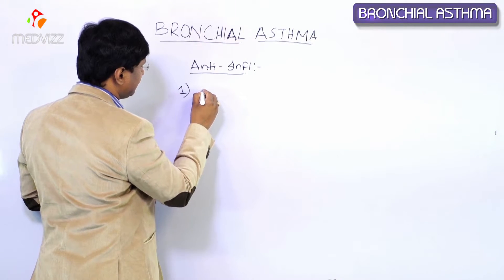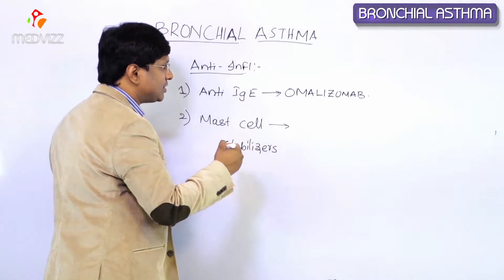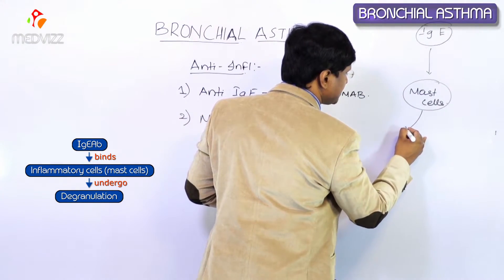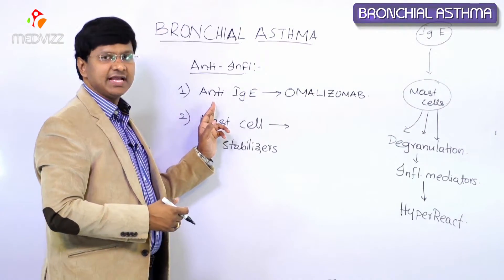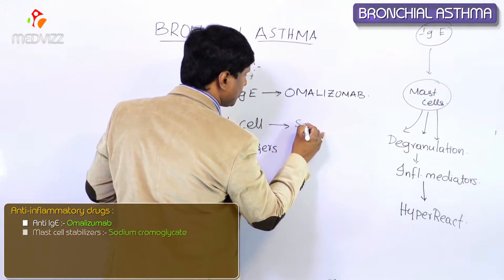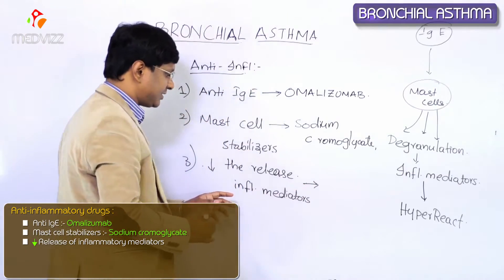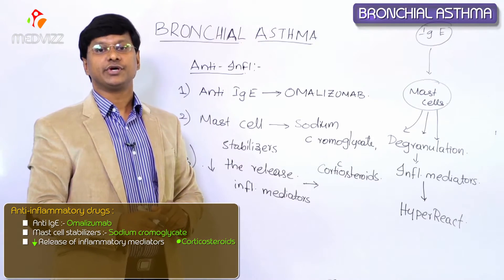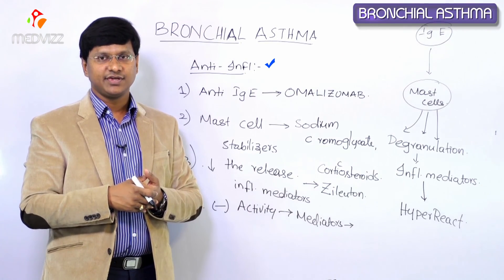Treatment of Bronchial Asthma - Part 2 || pharmacology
Bronchial asthma is a chronic inflammatory condition of the airways that leads to recurrent episodes of wheezing, shortness of breath, chest tightness, and coughing. The main goal of asthma treatment is to control symptoms, prevent exacerbations, and maintain normal lung function. Treatment usually involves a combination of medications and lifestyle modifications.

Medications:
Asthma medications can be broadly classified into two categories: controller medications and rescue medications.
a. Controller medications:
These are long-term medications taken daily to prevent asthma symptoms and exacerbations. They include:

Inhaled corticosteroids (ICS): The mainstay of asthma treatment, these reduce inflammation in the airways. Examples include fluticasone, budesonide, and beclomethasone.

Long-acting beta-agonists (LABAs): These help relax the smooth muscles around the airways, improving airflow. Examples include salmeterol and formoterol. LABAs are often combined with ICS in a single inhaler.

Leukotriene receptor antagonists (LTRAs): These medications block the action of leukotrienes, which are inflammatory substances involved in asthma. Examples include montelukast and zafirlukast.

Theophylline: This is an oral bronchodilator medication that helps relax the airways, but its use has declined due to potential side effects and drug interactions.

b. Rescue medications:
These are short-acting medications used to provide quick relief during an asthma attack. They include:

Short-acting beta-agonists (SABAs): These provide rapid relief of symptoms by relaxing the airway muscles. Examples include albuterol and levalbuterol.

Anticholinergics: These medications help reduce mucus production and relax airway muscles. An example is ipratropium bromide.

Systemic corticosteroids: These are used for severe asthma exacerbations and are usually taken orally or administered intravenously. Examples include prednisone and methylprednisolone.

Lifestyle modifications and self-management:
Avoiding triggers: Identifying and avoiding allergens and irritants can help prevent asthma attacks. Common triggers include pollen, dust mites, mold, pet dander, tobacco smoke, and air pollution.

Monitoring symptoms: Using a peak flow meter to monitor lung function can help detect early signs of an asthma flare-up.

Developing an asthma action plan: This is a written plan, created in collaboration with a healthcare provider, outlining how to manage asthma symptoms, recognize worsening symptoms, and when to seek medical help.

Regular exercise: Engaging in regular physical activity can help improve lung function and overall health. Consult a healthcare provider to determine the appropriate type and level of exercise.

Maintaining a healthy weight: Obesity can worsen asthma symptoms, so it's important to maintain a healthy weight through a balanced diet and regular exercise.

Managing stress and practicing relaxation techniques: Stress can trigger asthma symptoms. Learning stress reduction techniques, such as deep breathing exercises, meditation, or yoga, can be beneficial.